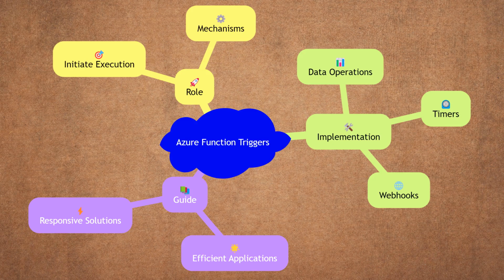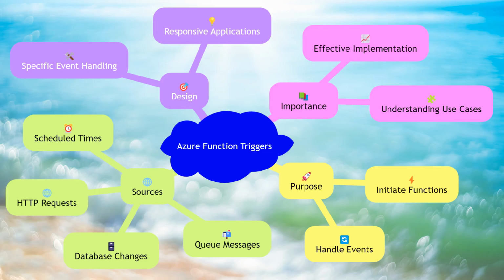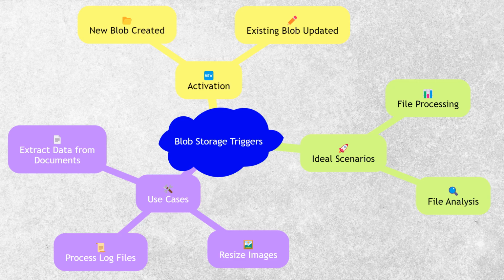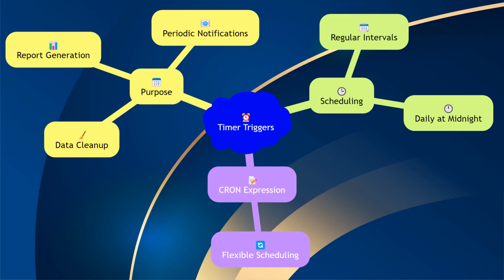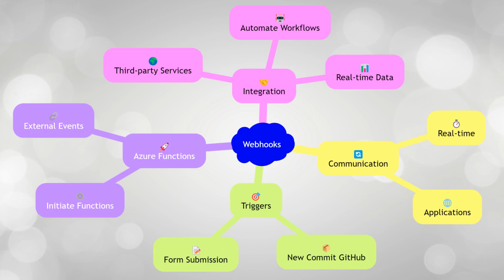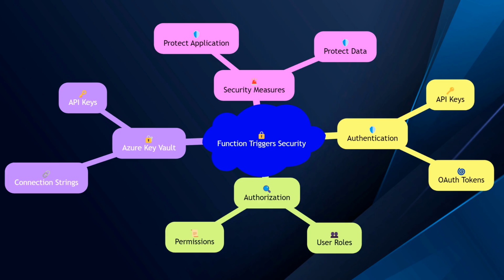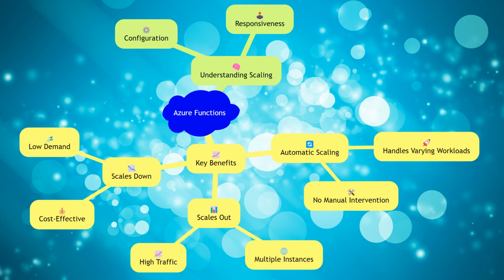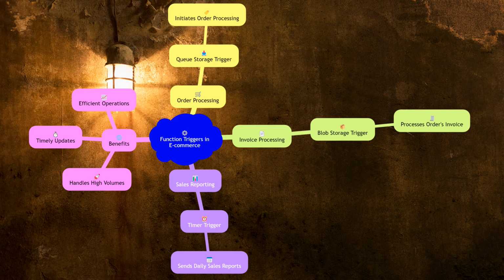AZ-204 1 15 Implement function triggers by using data operations timers and webhooks